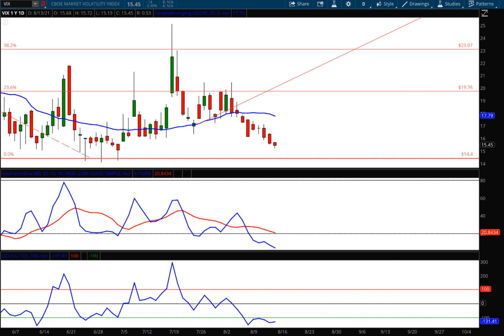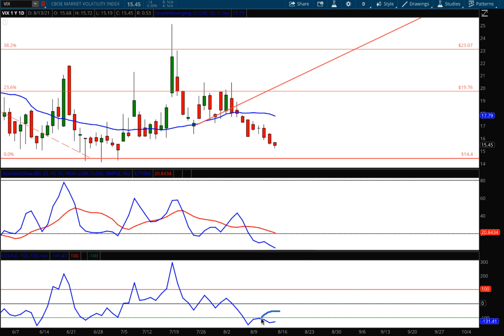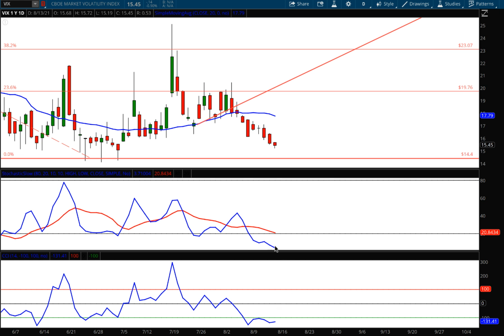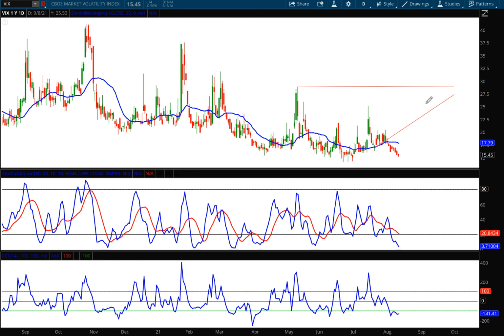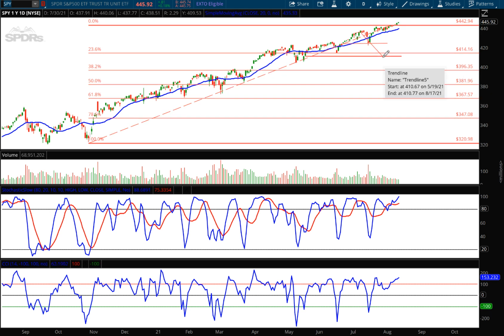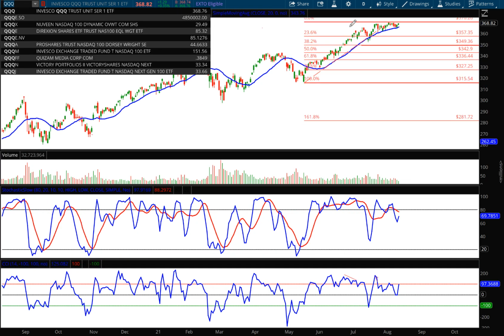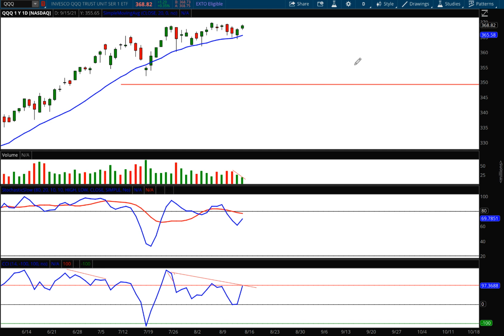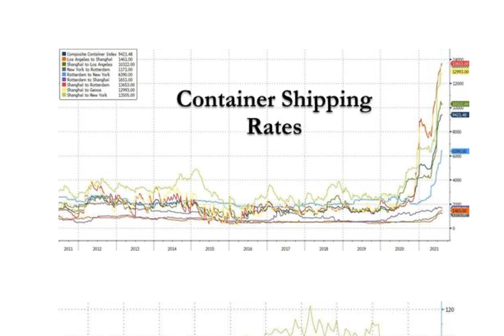Weekly Market Report 081321 with AJ Monte CMT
30 Stocks in 60 minutes.

Investment Psychology Explained by Martin Pring: